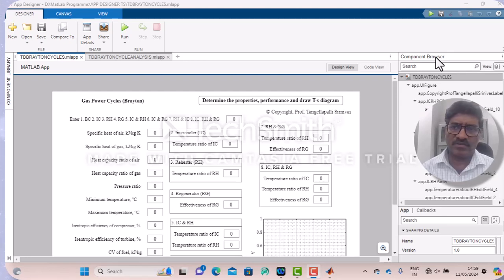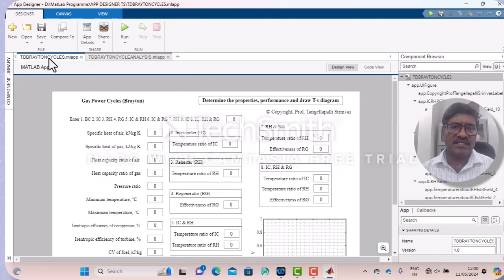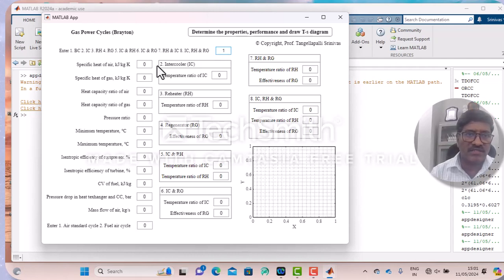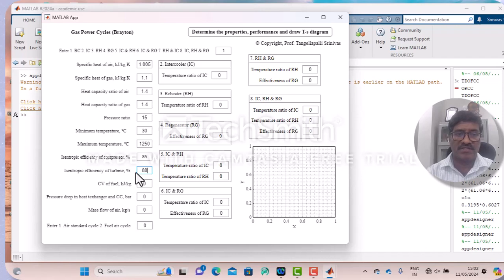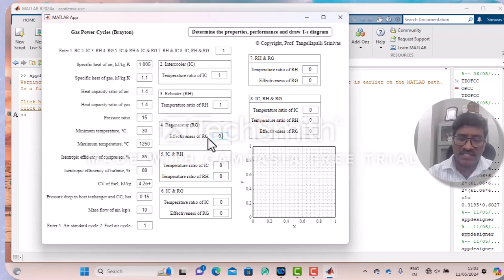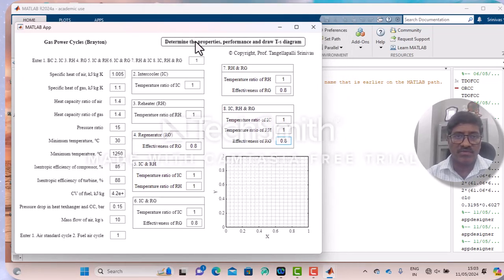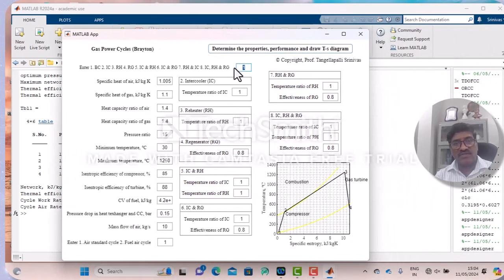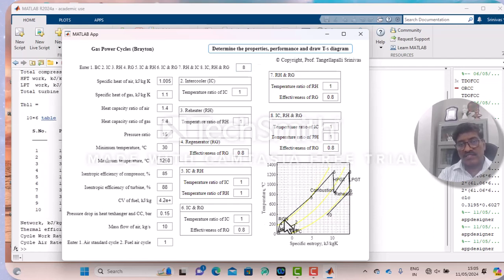App Gas Power Cycle Models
This app has been developed for the students to practice the numerical solutions of Brayton cycles. In addition to the overall answers and diagrams, the stepwise answers can also be checked.